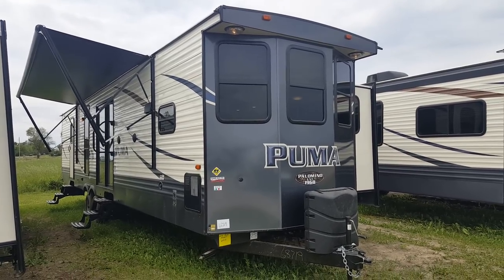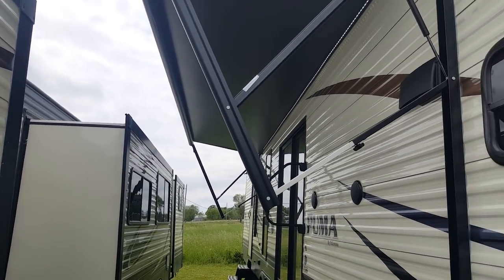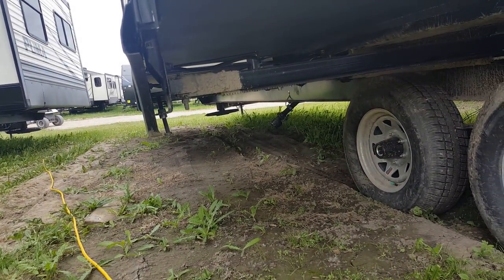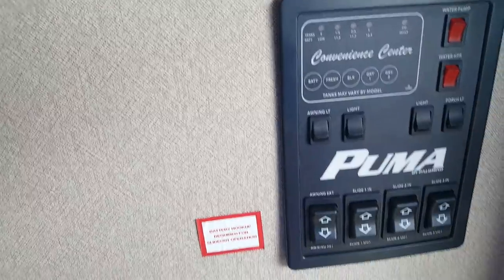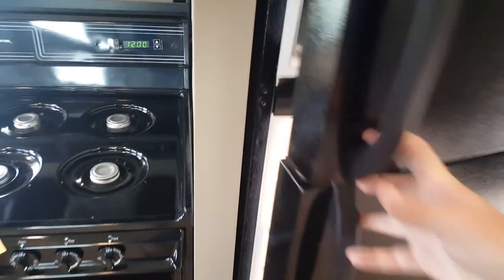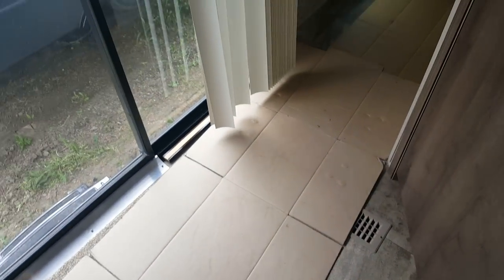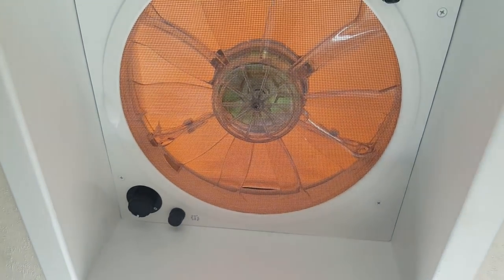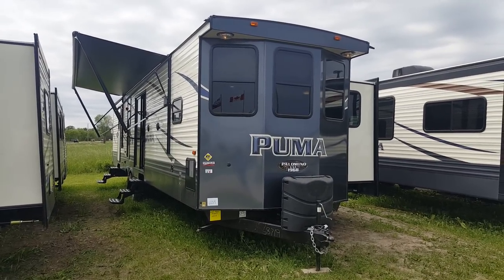2018 Puma 39BHT 2 bedroom Park Model Trailer @ Camp-Out RV in Stratford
2018 Puma 39BHT 2 bedroom Park Model Trailer with bunkbeds and 3 power slides. Rear king bedroom. Middle bunk room. Front kitchen. Now in stock @ Camp-Out RV in Stratford.